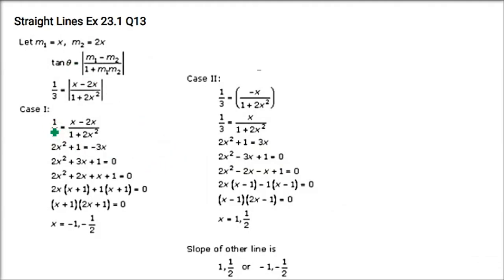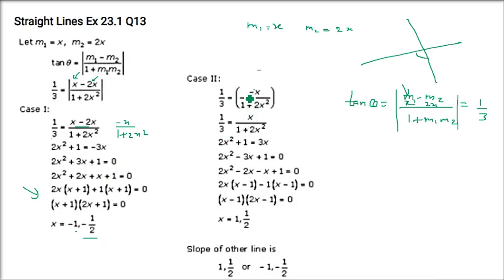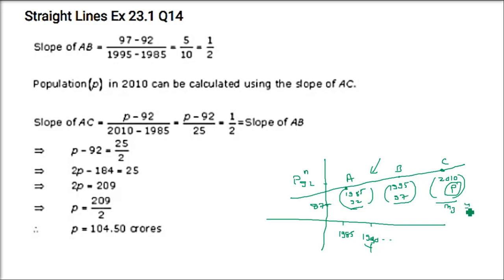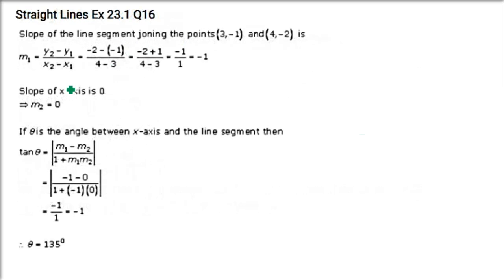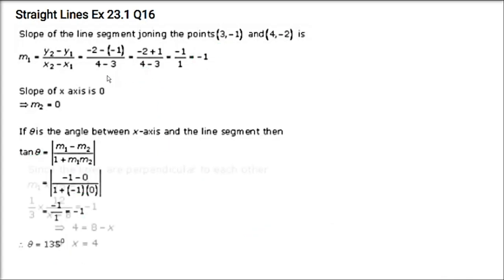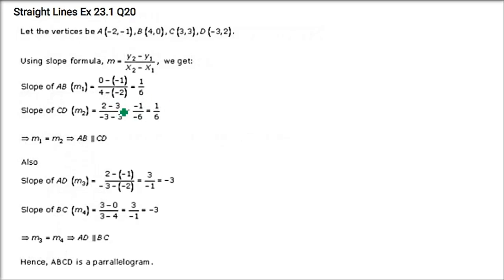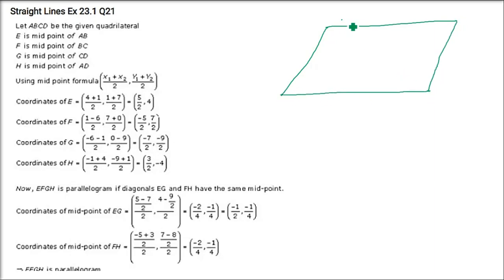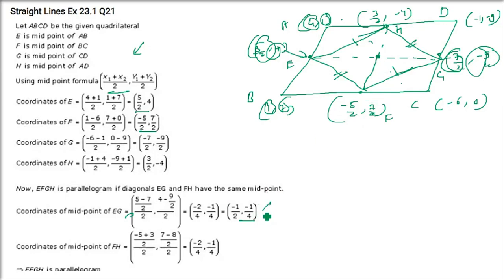RD SHARMA SOLUTIONS CLASS 11 CHAPTER 23 The Straight Lines Ex 23.1 Part 2